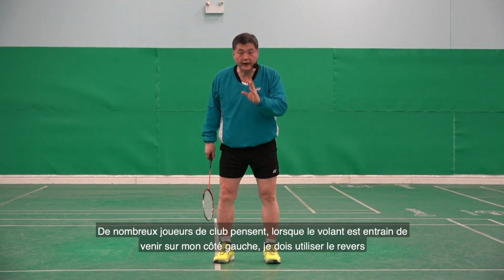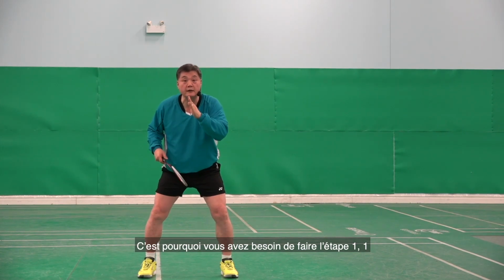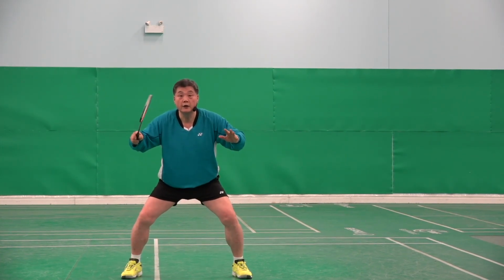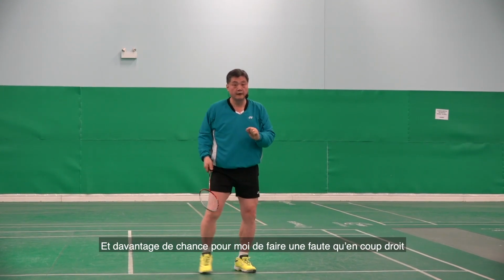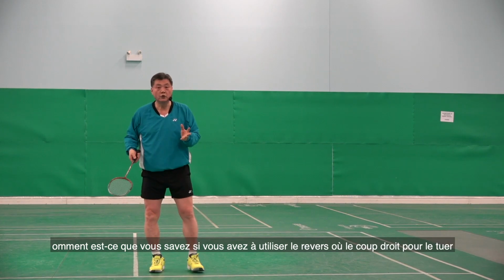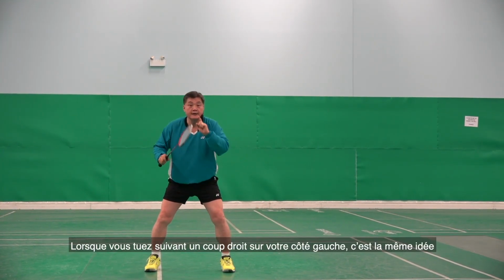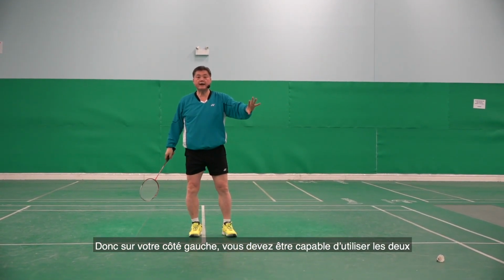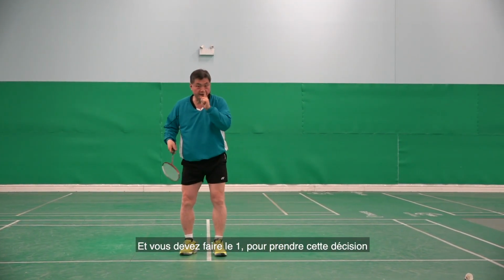Cours 13. Leçon 5. Revers puissant pour « tuer au filet »- La bonne et la mauvaise manière-3